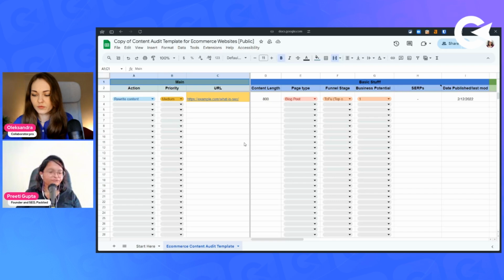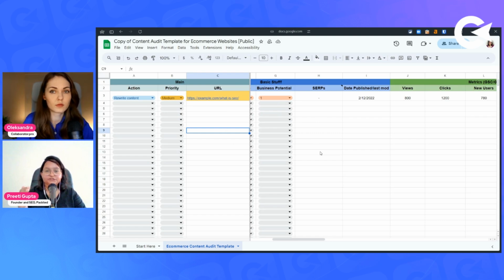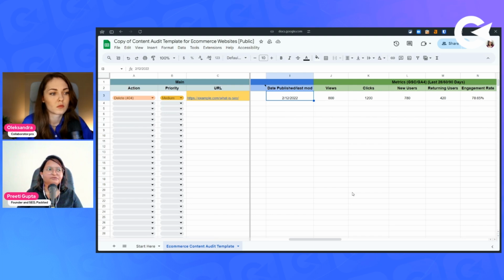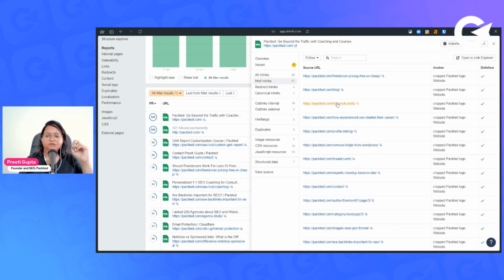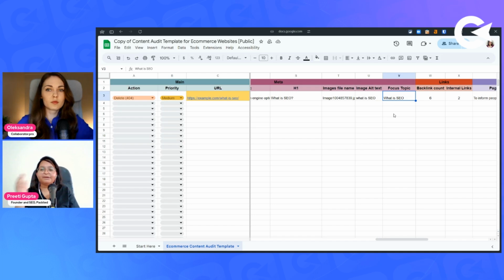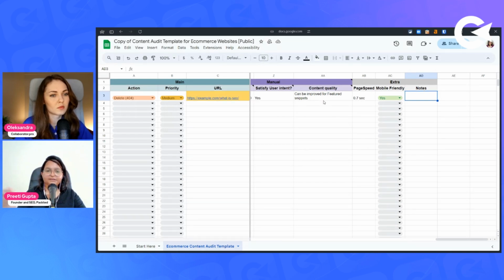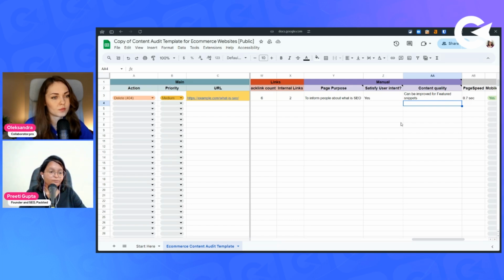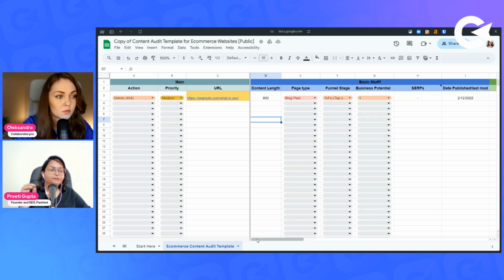How to Run a Content Audit Using Free Tools + Free Template Inside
Content audits can feel overwhelming — especially when dealing with hundreds (or thousands!) of pages. In this episode, SEO expert Preeti Gupta, founder of Packted, breaks down a clear, step-by-step process to run effective content audits using free tools and shares a ready-to-use SEO audit template to help you get started right away.

✅ You’ll learn:
How to define audit goals and track the right metrics
Which free tools to use for gathering insights
How to find and fix common SEO issues (canonical tags, internal links, page speed, and more)
Ways to improve content quality, structure, and user intent alignment
Best practices for metadata, structured data, and image optimization
Tips on identifying low-performing pages and repurposing content effectively

💡 Whether you're an SEO specialist, content strategist, or marketer looking to improve organic performance — this episode is packed with actionable tips and free resources.

👤 Guest: Preeti Gupta
Founder & SEO at Packted

⏰ TIMESTAMPS:
00:00 - Who is Preeti Gupta and intro to the topic
01:04 - Determining the Goal of Your Audit
02:46 - Understanding Metrics and Tools
04:31 - Adjusting a Content Length
05:00 - Assessing Page Types and Funnel Stages
06:13 - Tools for Content Length
07:00 - Evaluating Business Potential
09:24 - SERP Analysis
14:05 - Tracking Published Dates
21:39 - Metrics for Audit
27:34 - Best Practices for Title and H1 Tags
35:52 - Page Speed and Mobile Friendliness
37:26 - Common Page Speed Issues
39:55 - Manual Site Analysis
41:49 - Quality Rater Scorecard
42:46 - Evaluating Purpose and User Intent
44:29 - Satisfying User Intent
46:03 - Evaluating Content Quality
52:14 - Low Priority Considerations
53:29 - Repurposing Content
54:59 - Link-Building Strategies
56:13 - Handling Pages with External Links
57:35 - Best Practices for Redirects
01:00:37 - Handling Out-of-Stock Products
01:03:22 - Providing Alternatives for Out-of-Stock Products
01:04:25 - Images for eCommerce
01:13:10 - Cannibalization Issues
01:13:48 - Pagination Issues
01:17:30 - Conclusion

👉 Be sure to get more content like this in the Colloborator’s Blog

⚡️⚡️⚡️What is Collaborator.pro? ⚡️⚡️⚡️
Collaborator.pro is a PR Distribution MarketPlace. Turn your content into revenue!